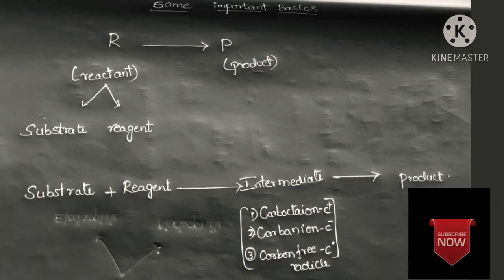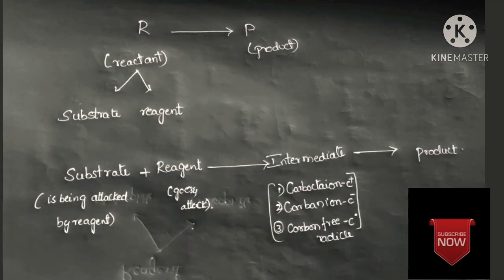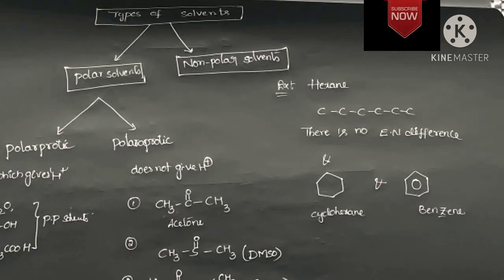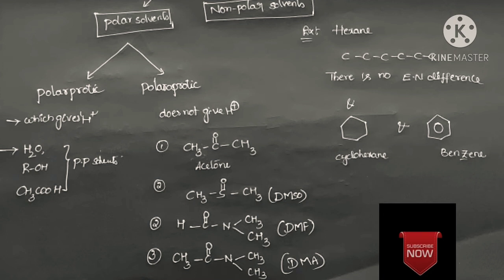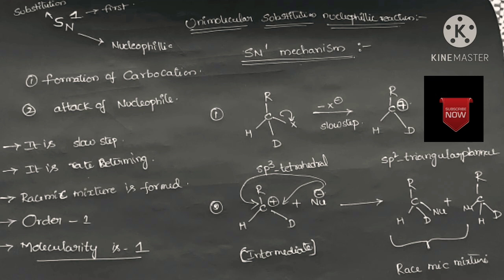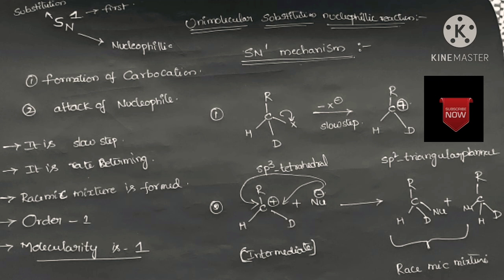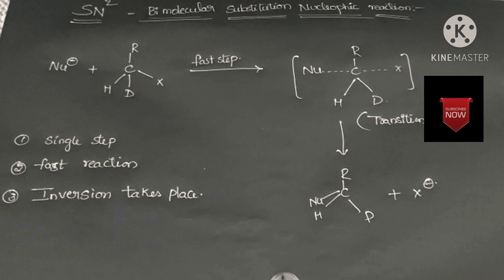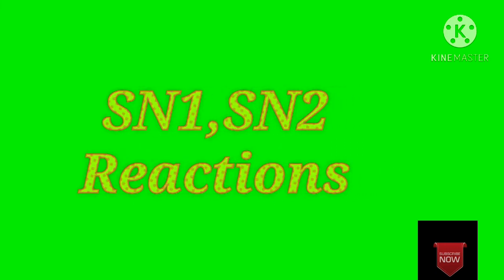TypesOfSubstitutionReaction SN1SN2Reactions//Mechanism SN1,SN2 reactions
SN1SN2Reactions//Mechanism